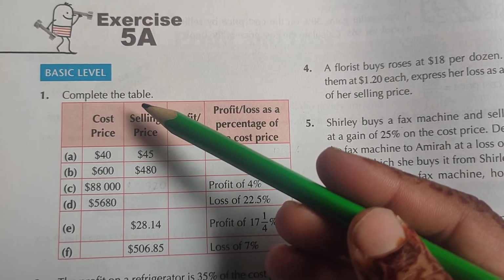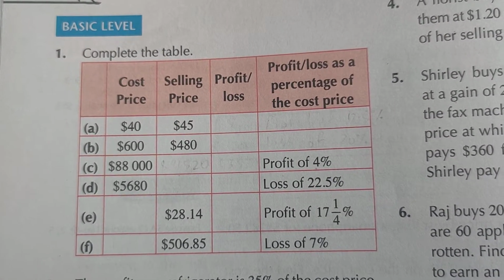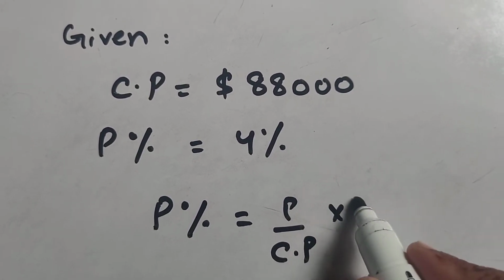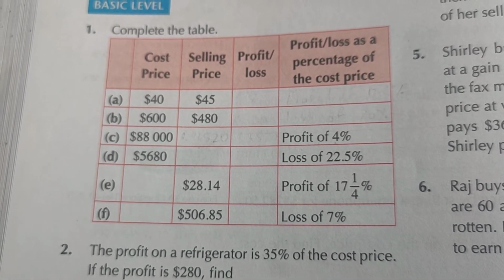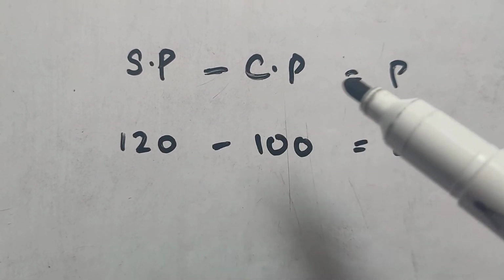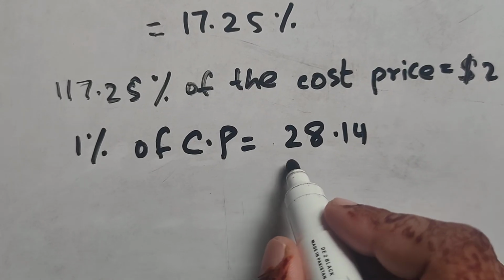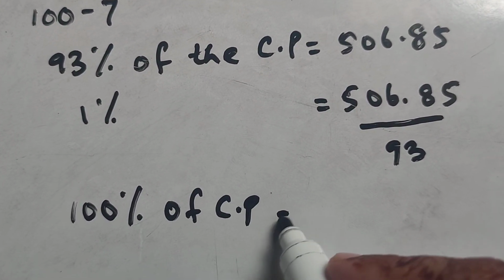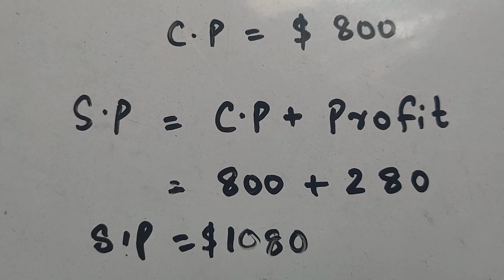Oxford New Syllabus Mathematics| D3 | Chapter 5 Percentage|Ex 5a Q1, Q2